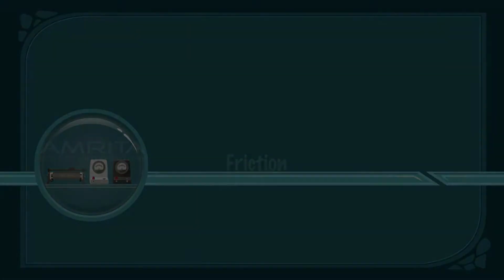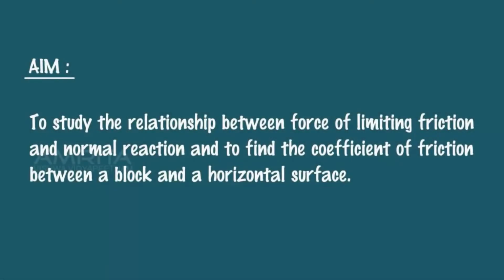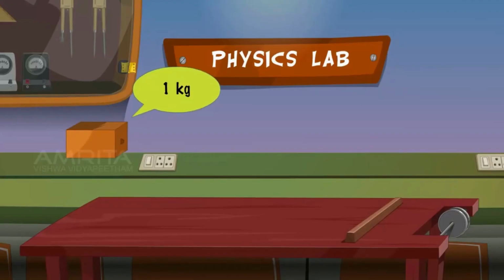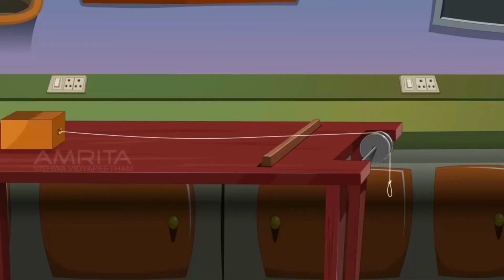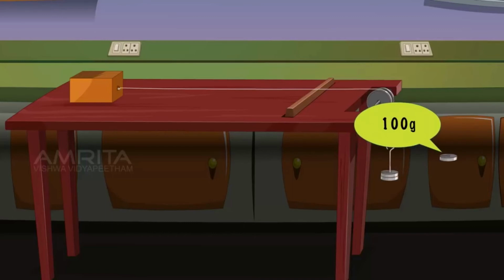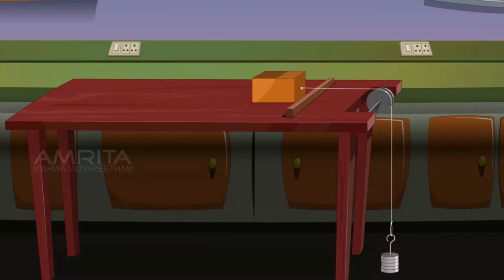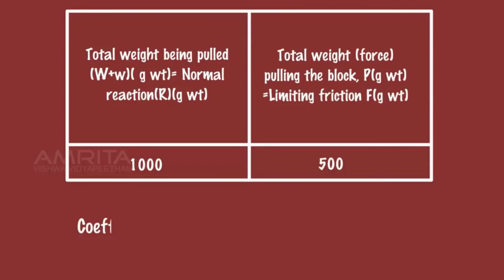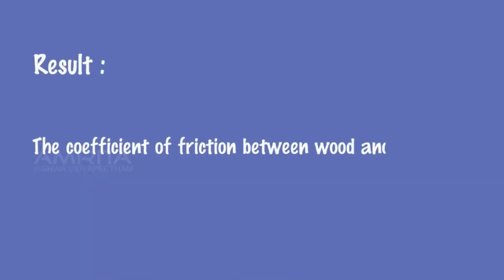Class-XI Subject-Physics Practical (Experiment-4) (Class-4) | STUDY FORCE OF SLIDING FRICTION